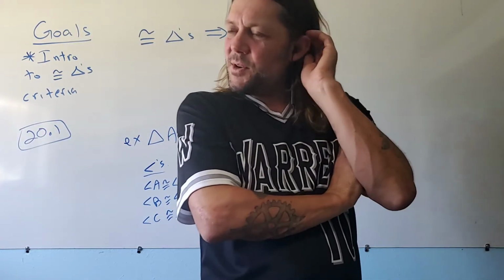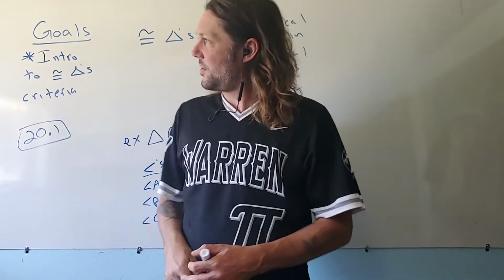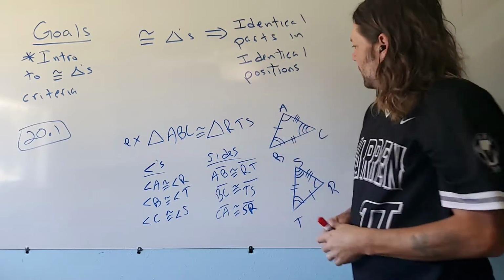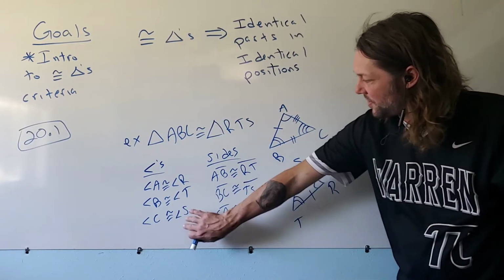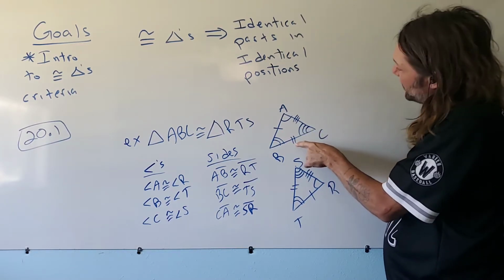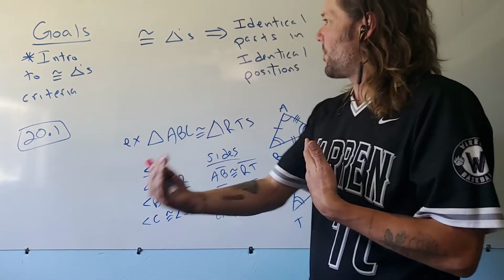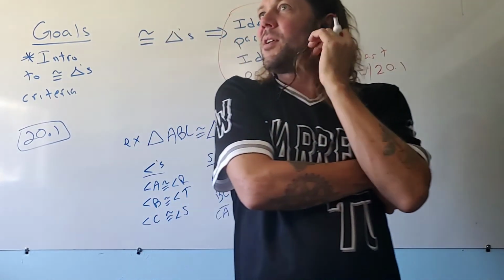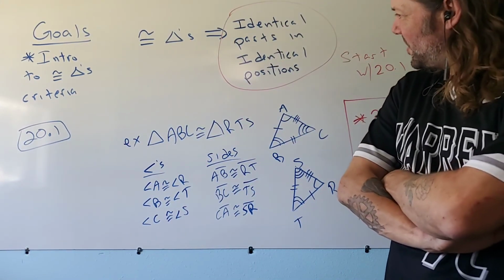Honors Integrated1 20.1 lesson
Introduction to congruent triangle criteria